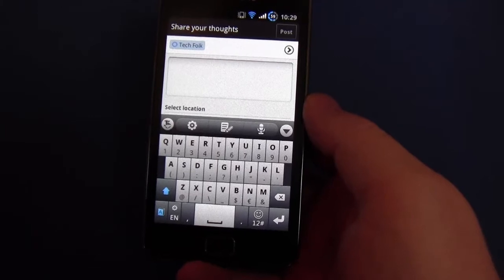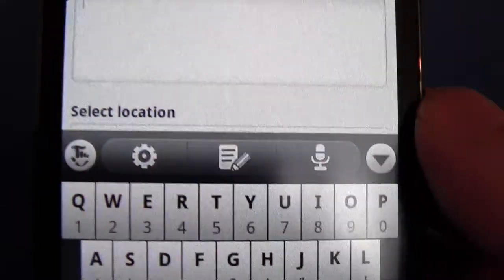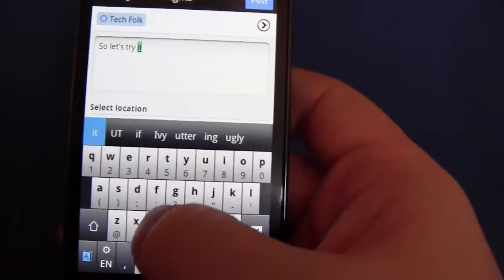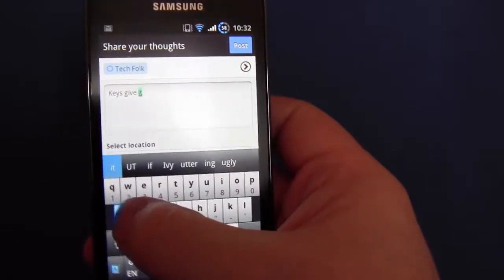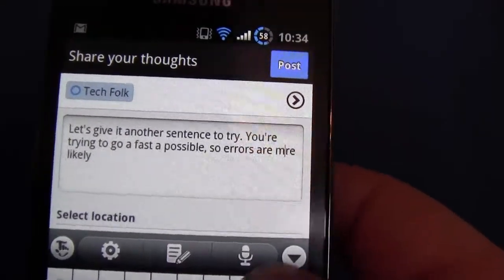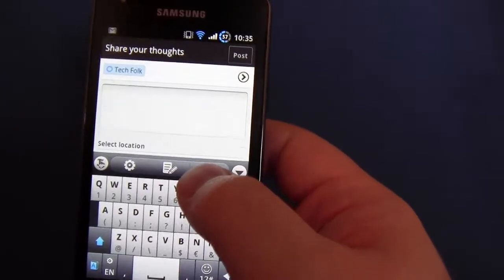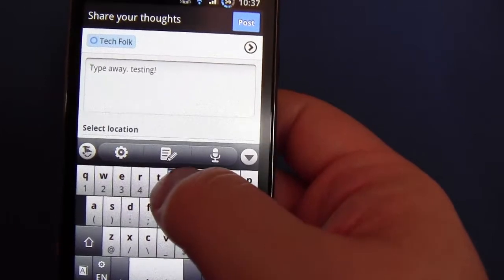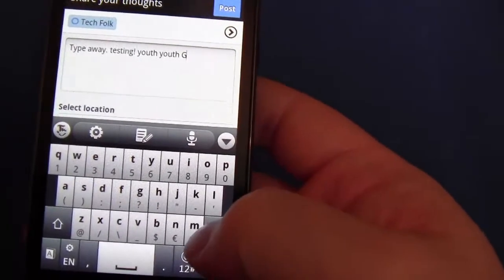TouchPal Beta on Android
Whilst typing with both thumbs is great on Gingerbread, using one is still in need of the perfect keyboard.  Can TouchPal be that keyboard?

For more UK Android news and reviews follow @hemorrdroids and check out hemorrdroids.net.

Follow me @AndyCr15 and gplus.to/AndyCr15